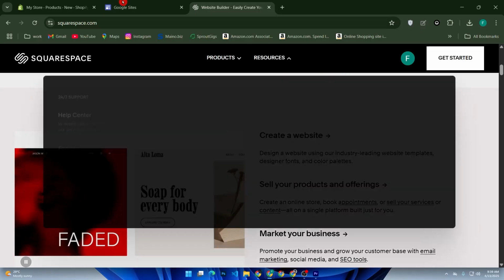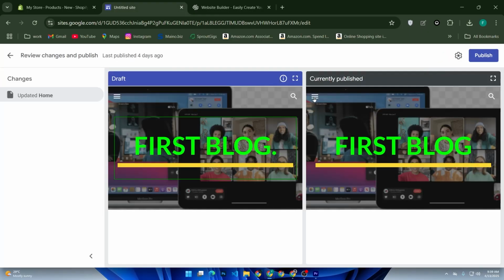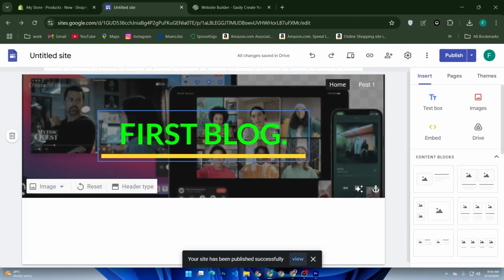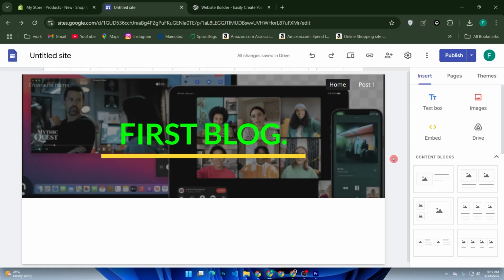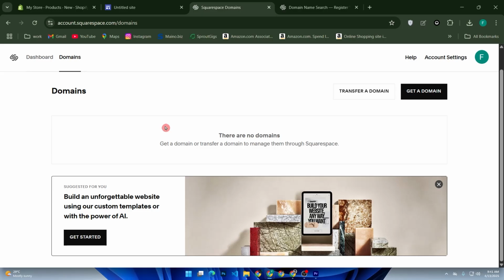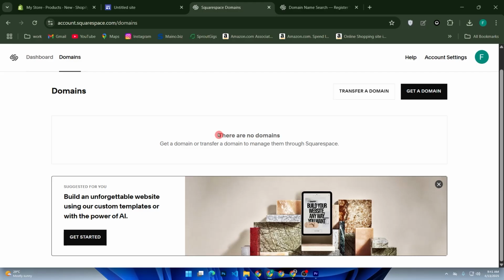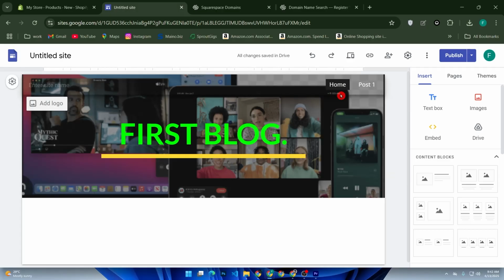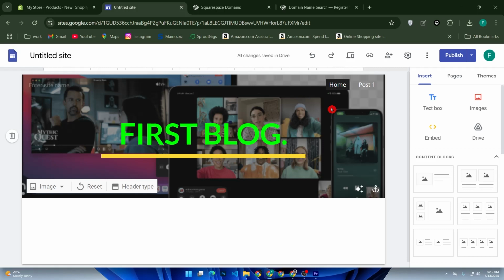How To Connect Squarespace Domain To Google Sites - 2025 | Tutorial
In this video, we’ll show you how to connect a Squarespace domain to Google Sites quickly and easily! Whether you're transferring a business site or creating a personal project, this step-by-step guide will walk you through the entire process, from updating DNS settings to final verification.